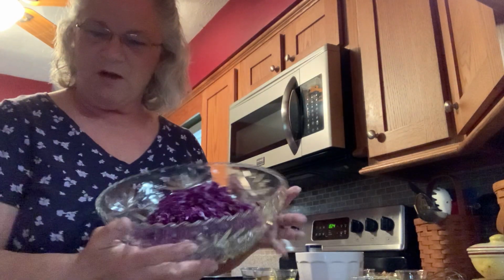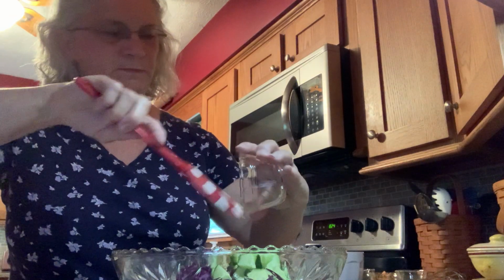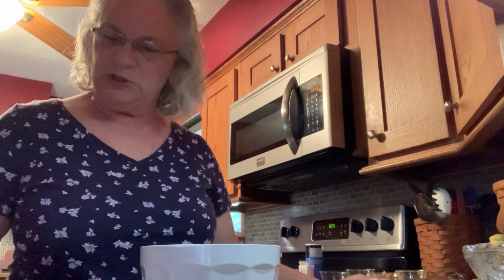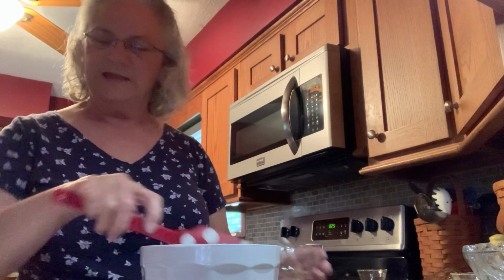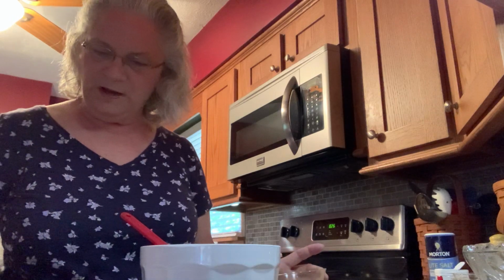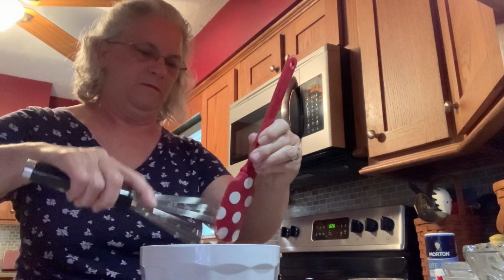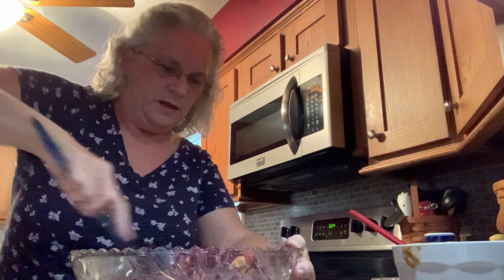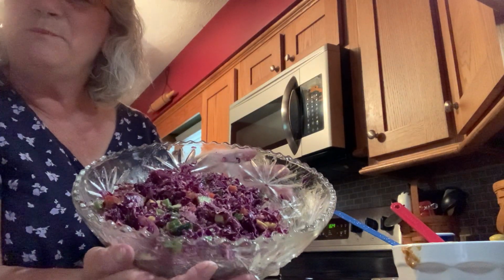Thai Peanut Salad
Cooking Around the World - Thailand
 Join Delina as she shows you how to prepare this low carb Keto Thai recipe.